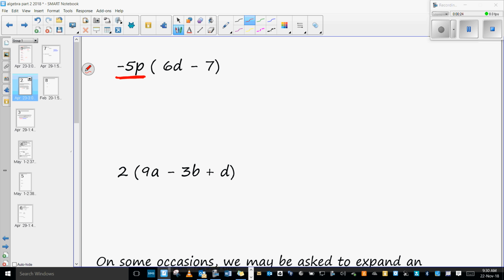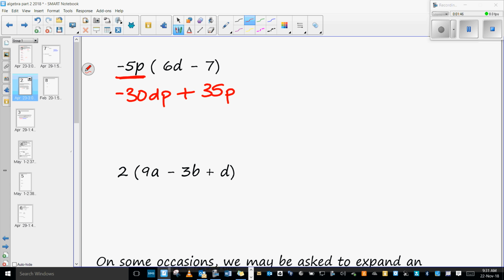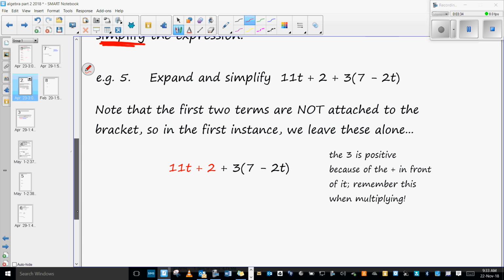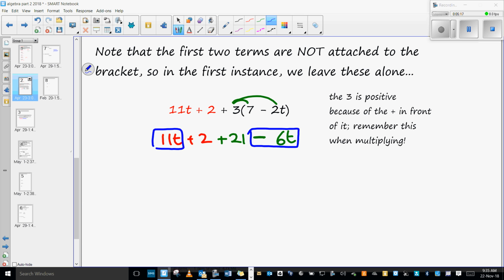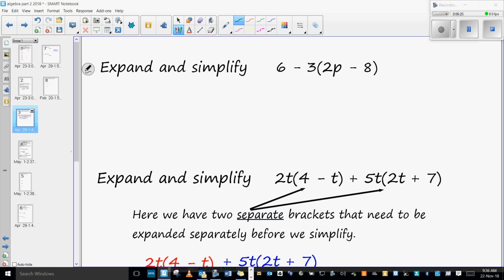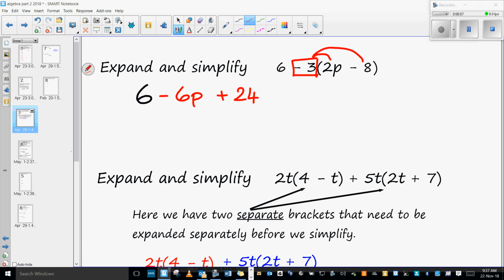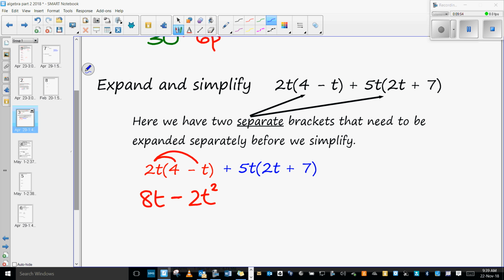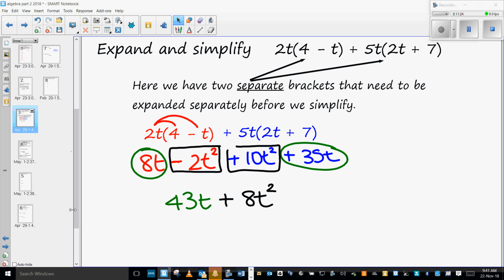algebra expanding brackets part 2